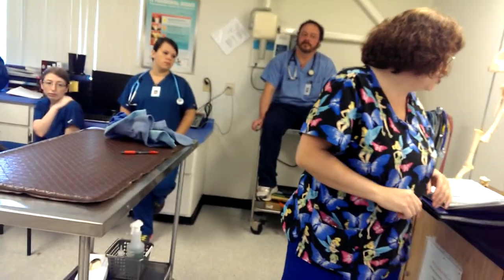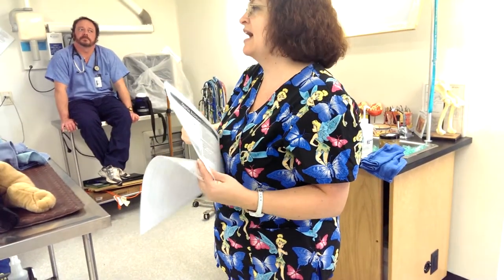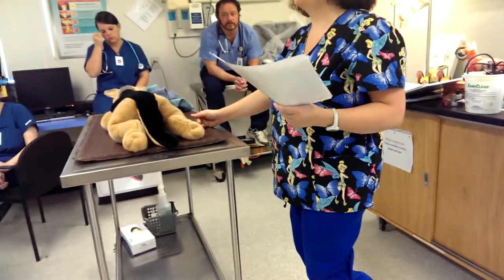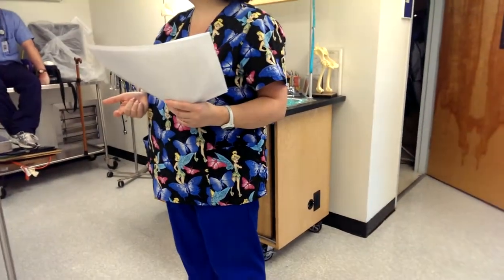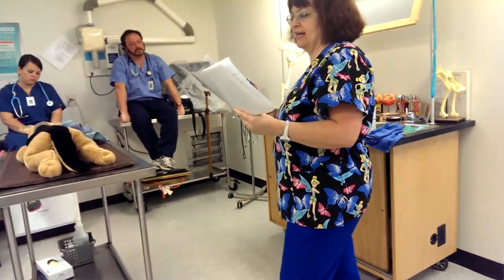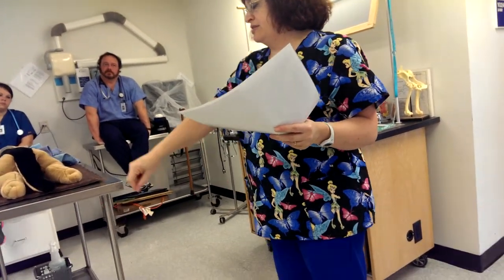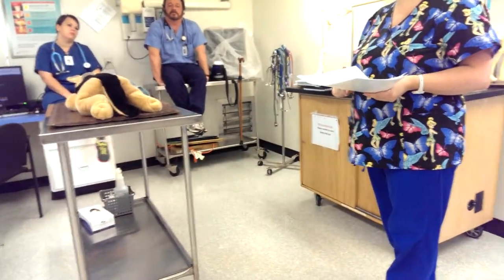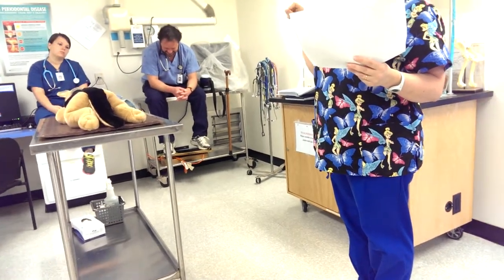Drape Set-up veterinary sx nursing 2